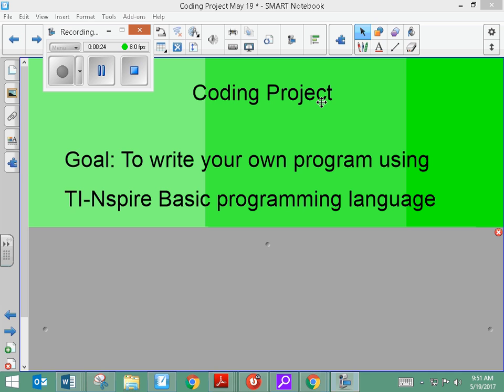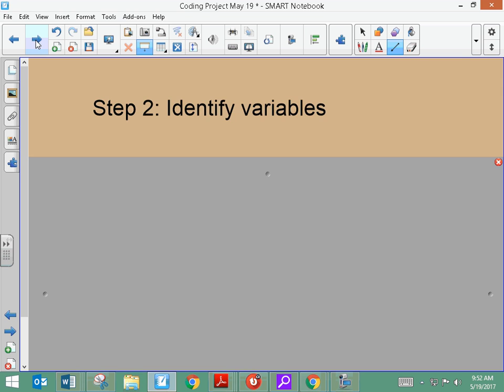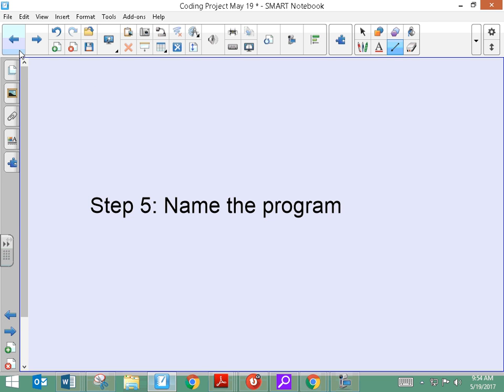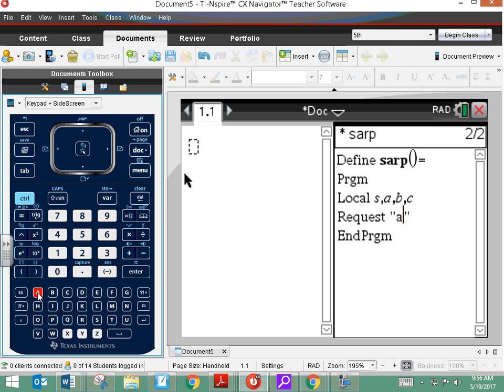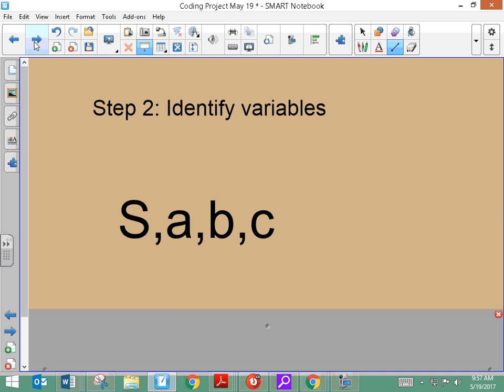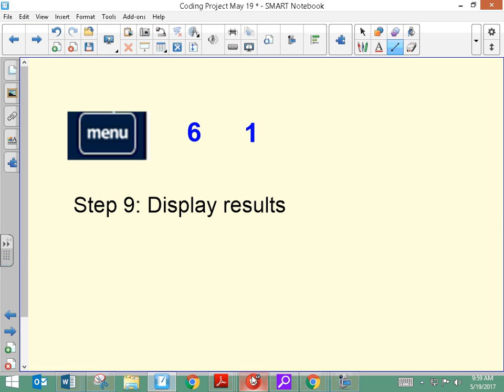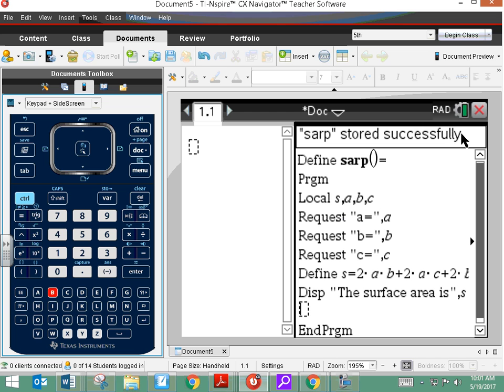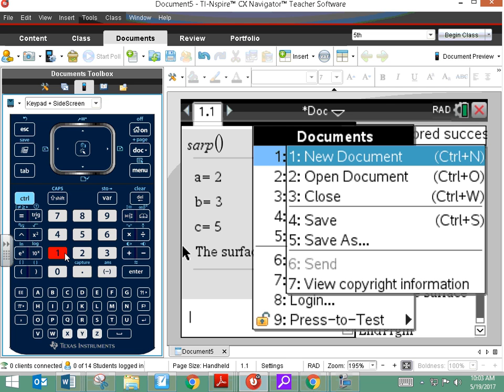Coding revised may 19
Write Program using formulas